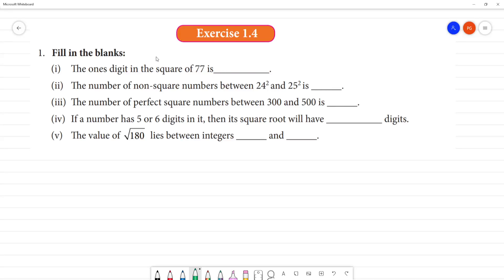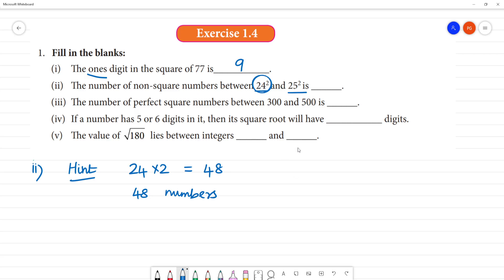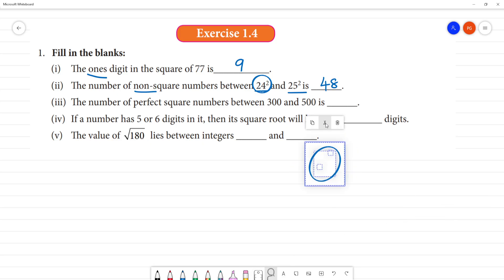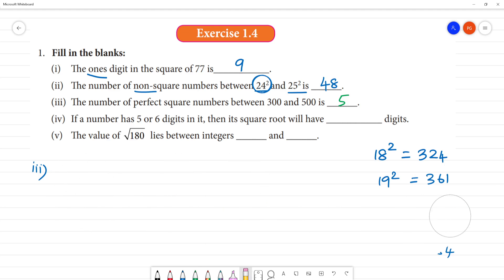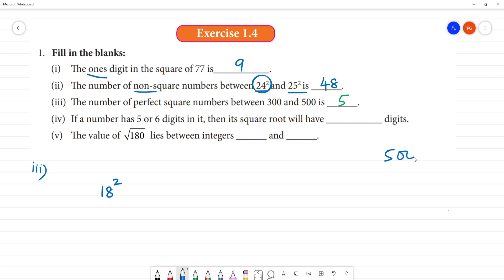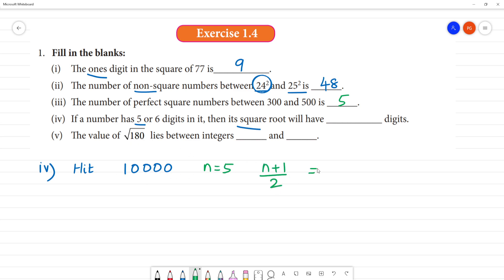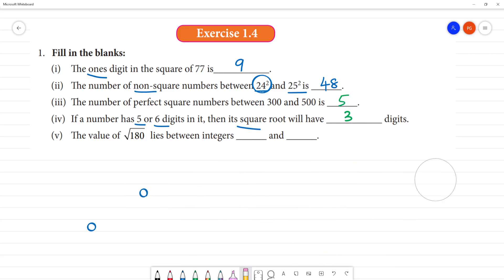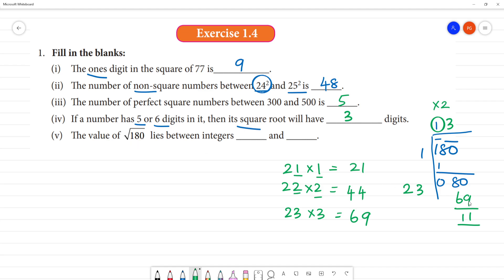Class 8 TN Maths 1. RATIONAL NUMBERS Exercise 1.4 1. Fill in the blanks:(i) The ones digit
TN 1. RATIONAL NUMBERS
 Exercise 1.4
1. Fill in the blanks:
(i) The ones digit in the square of 77 is___________.
(ii) The number of non-square numbers between 24^2 and 25^2 is ______.
(iii) The number of perfect square numbers between 300 and 500 is ______.(iv) If a number has 5 or 6 digits in it, then its square root will have ___________ digits.
(v) The value of √180 lies between integers ______ and ______.